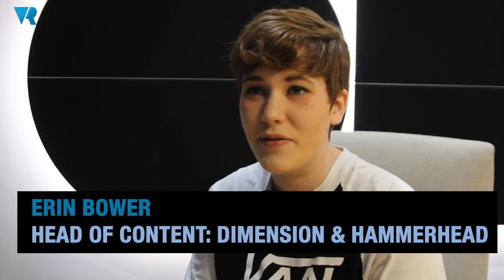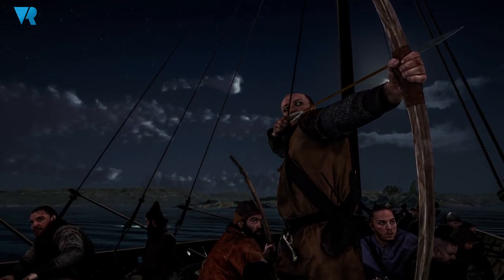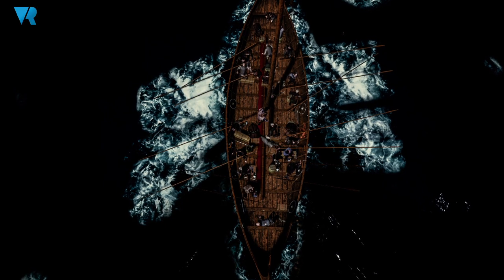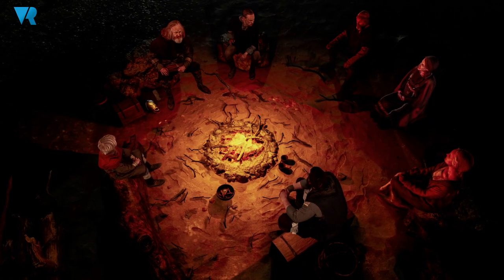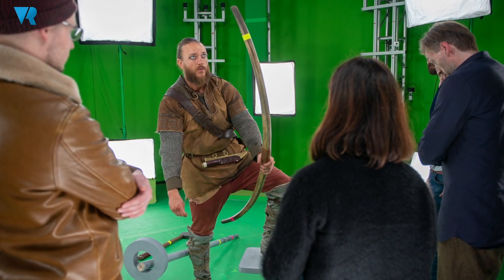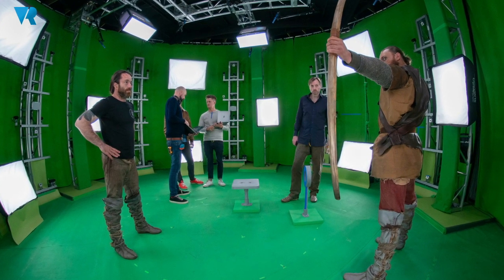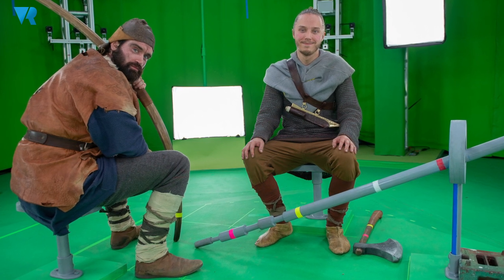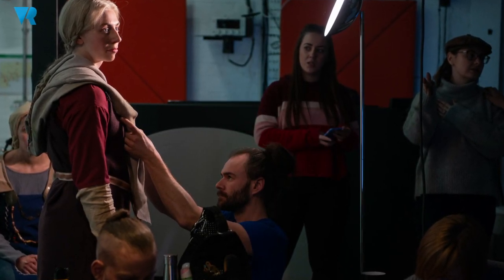Virtual Viking - The Ambush - Hammerhead VR Interview